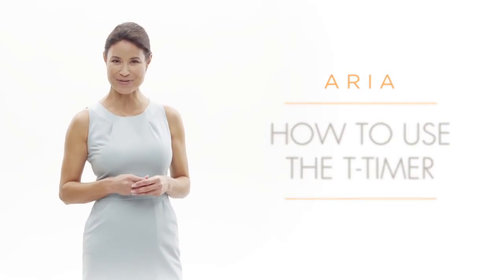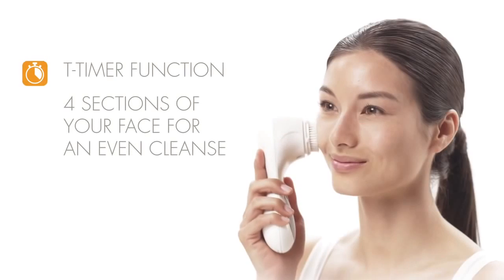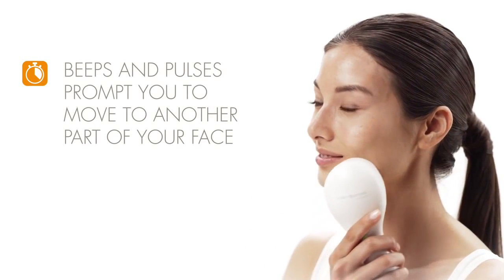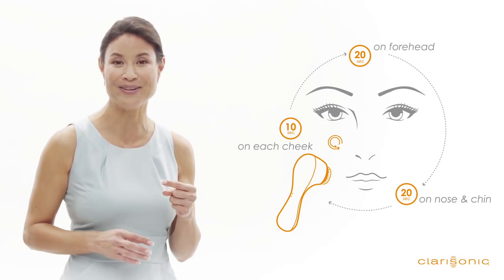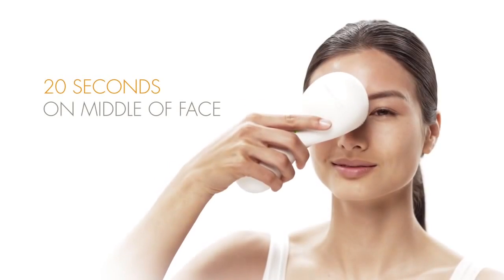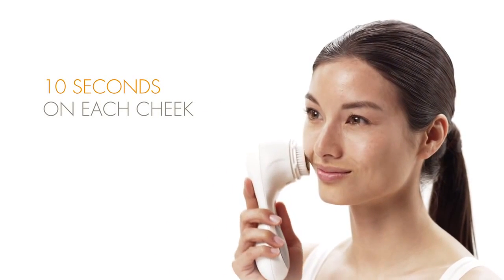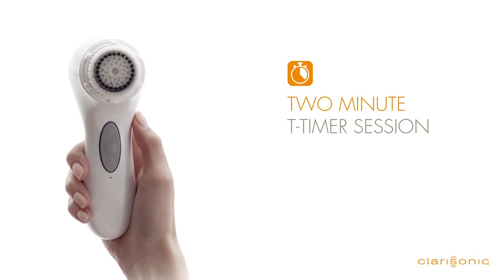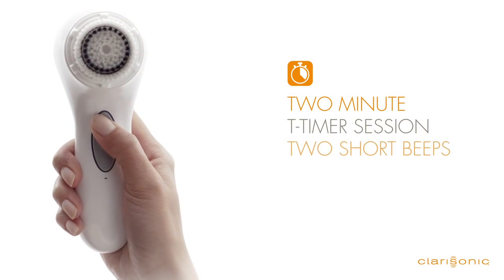Clarisonic Aria | How to Use the T-Timer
The T-Timer helps you cleanse all areas of your face. Here’s how to use it.

Visit Clarisonic.com.au to learn more.

The Sonic Skin Cleansing System uses a patented sonic frequency of more than 300 movements per second to clean, soften and smooth skin. In just 60 seconds, the brush gently, yet thoroughly removes 6X more makeup and 2X more dirt and oil than manual cleansing alone. Removing these impurities has been shown to allow a 61% better absorption of Vitamin C, and better prepares skin for other products.